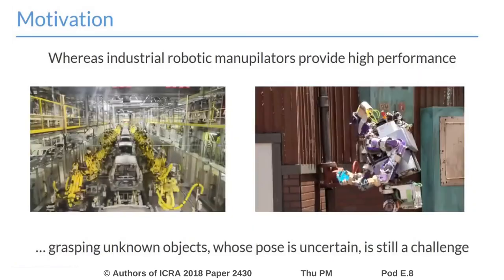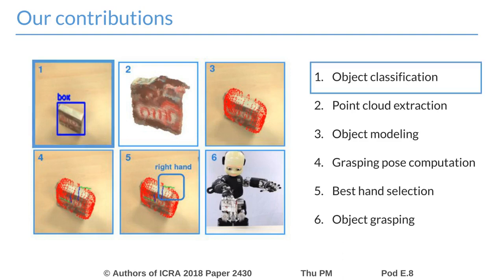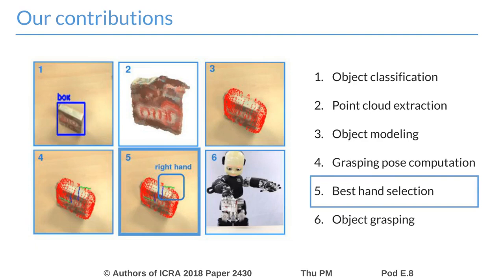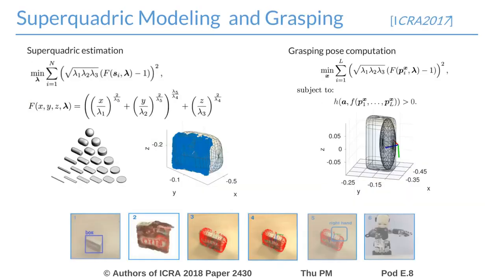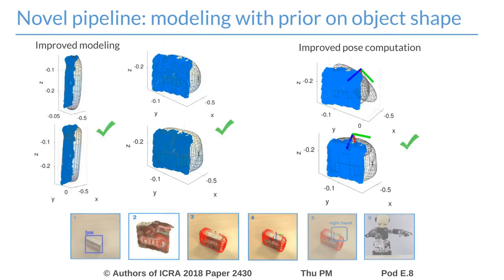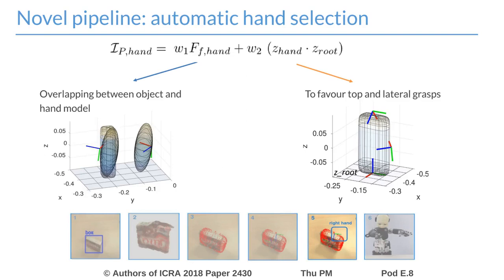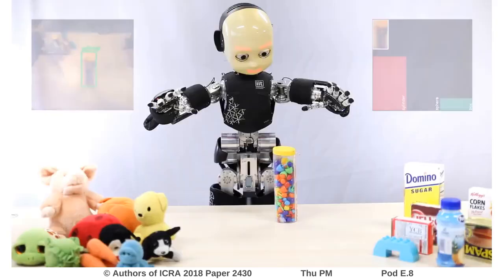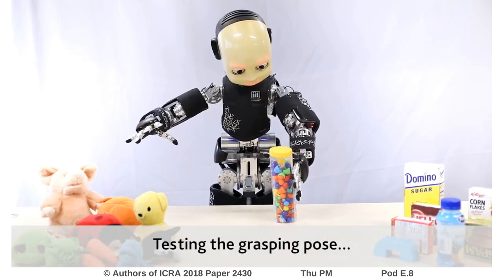Improving Superquadric Modeling and Grasping with Prior on Object Shapes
Interactive Session Thu PM Pod E.8
Authors: Vezzani, Giulia; Pattacini, Ugo; Pasquale, Giulia; Natale, Lorenzo
Title: Improving Superquadric Modeling and Grasping with Prior on Object Shapes

Abstract:
This paper proposes an object modeling and grasping pipeline for humanoid robots. This work improves our previous approach based on superquadric functions. In particular, we speed up and refine the modeling process by using prior information on the object shape provided by an object classifier. We use our previous method for the computation of grasping pose to obtain pose candidates for both the robot hands and, then, we automatically choose the best candidate for grasping the object according to a given quality index. The performance of our pipeline has been assessed on a real robotic system, the iCub humanoid robot. The robot can grasp 18 objects of the YCB and iCubWorld datasets considerably different in terms of shape and dimensions with a high success rate.